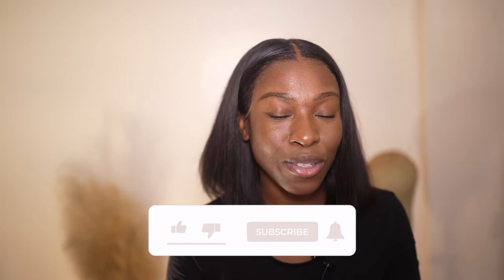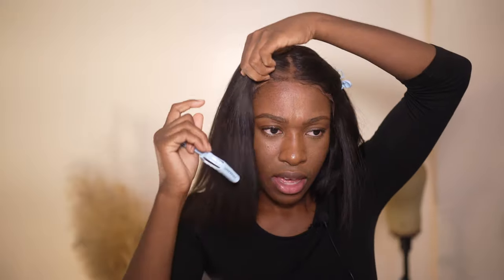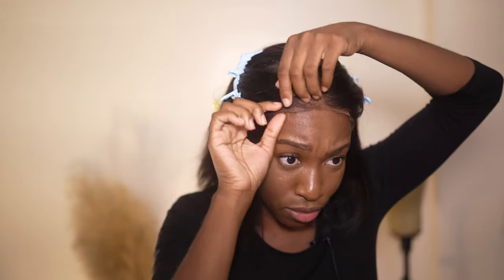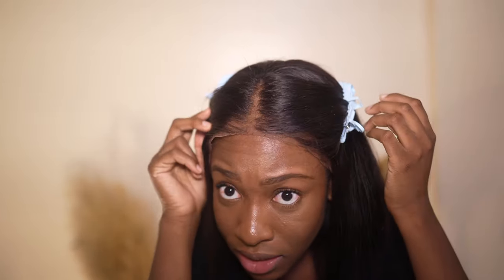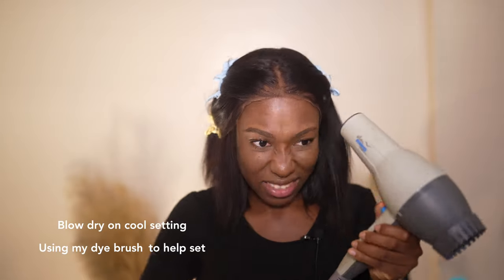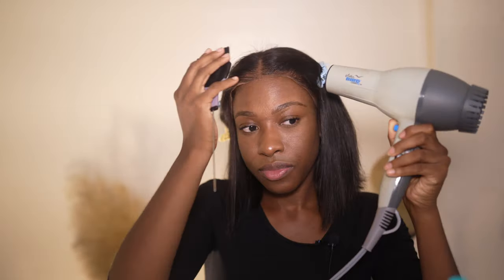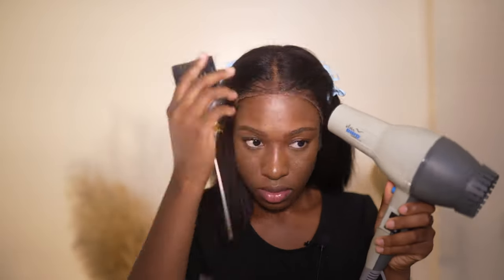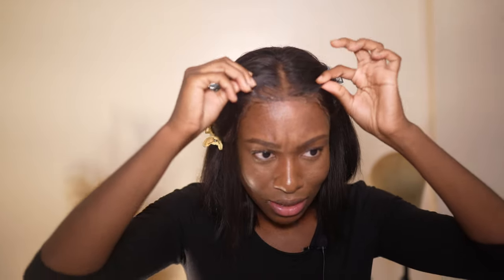BED HEAD HOLD SPRAY WIG INSTALL // IS IT BETTER THAN GOT 2 B SPRAY?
hey ladies, in this video I am reviewing the Bed Head Hard Head Hold Spray on my lace frontal wig. If you want to see my first impression then keep on watching. Meet me in the comments to know how this spray held up! As always, links to everything said in the video are down below! xx

flat iron: Deeper Than Hair TV (sold out)
elastic band
root touch up blending gel

○ my camera
○ my main lens
○ SD card
○ my vlogging camera